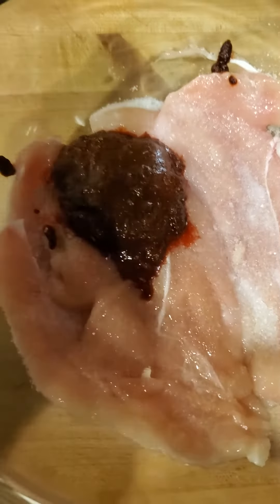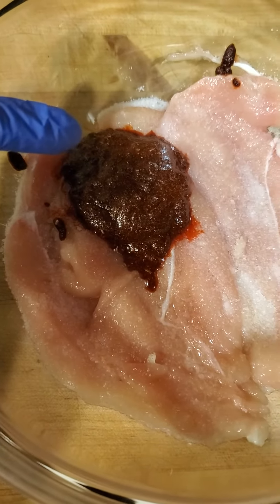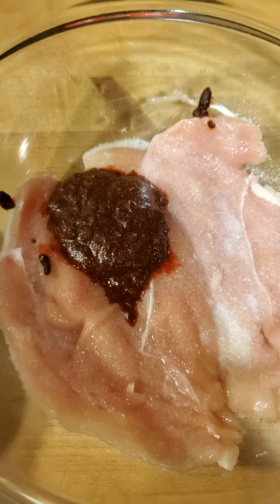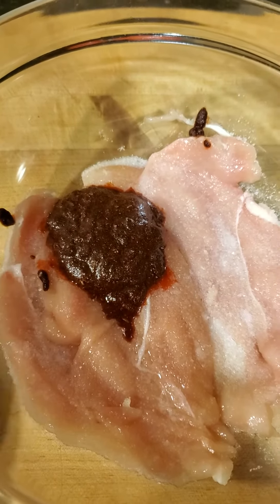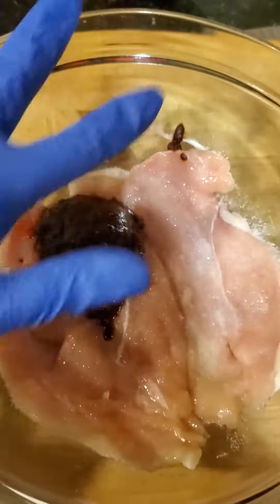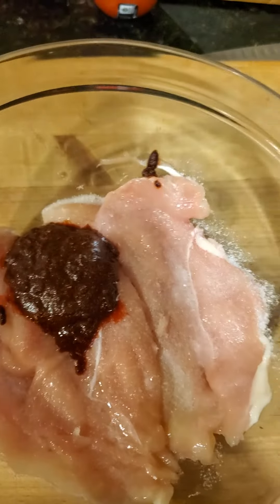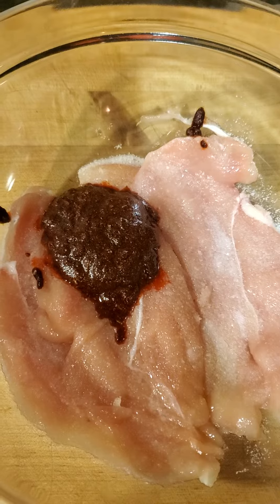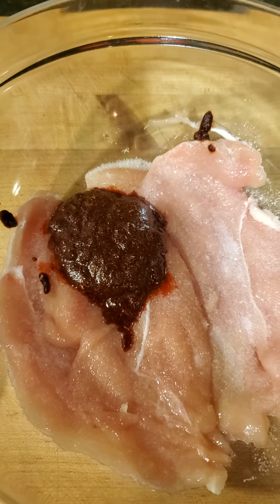Dinner at home and ProTip Pollo Asado Samiches and roasted Shishitos. So incredibly flavorful!!!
Dinner at home
Pollo Asado Samiches and roasted Shishitos. So incredibly flavorful!!! Yes thats theoffice playing in the background. Please DM for recipe

Super Easy healthy and delicious